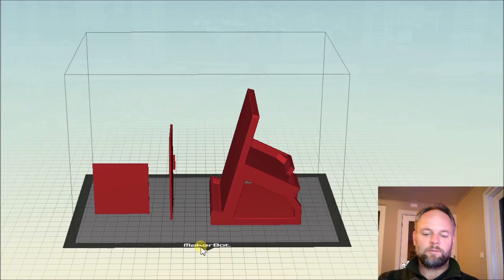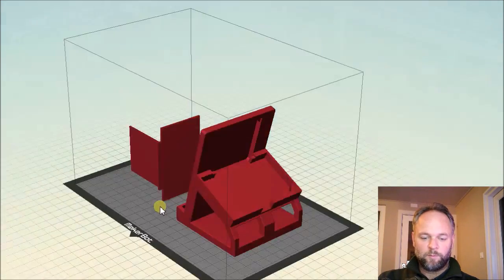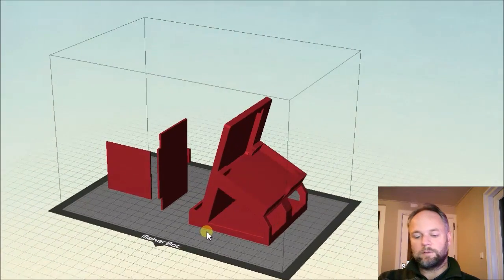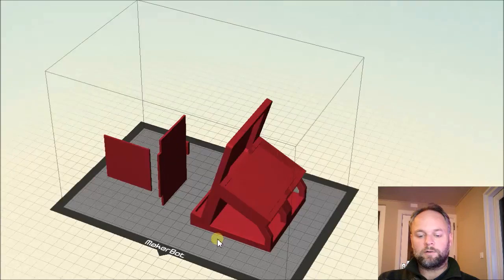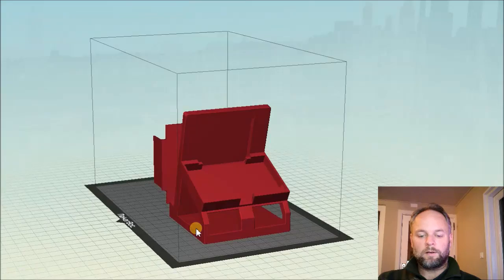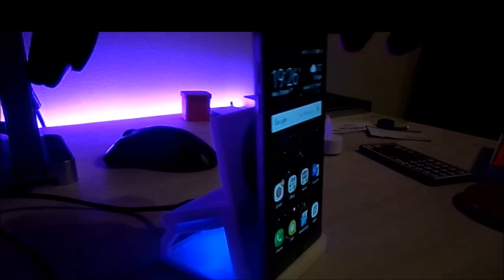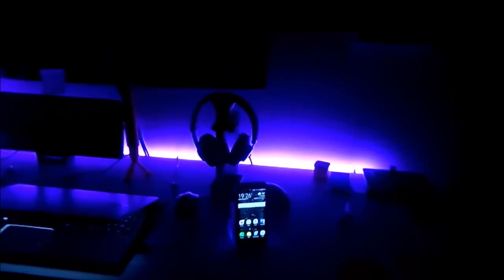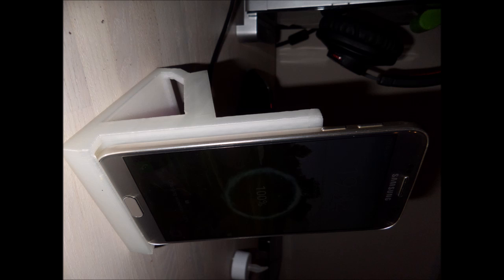Wireless charger for under 5$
Get a super cheap wireless charger from Ebay and use the internals to create your own charger.
Make it with the right viewing angles and ease of use in mind.